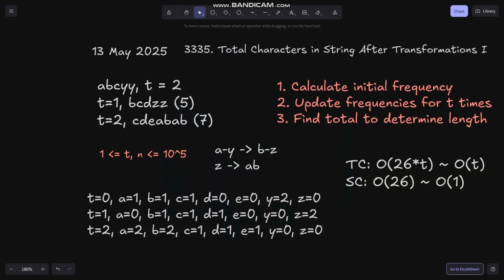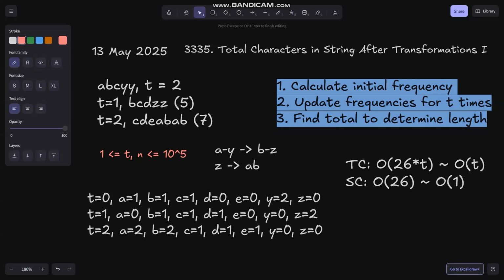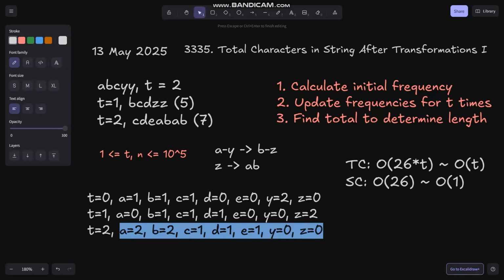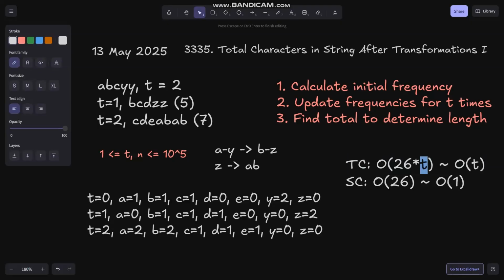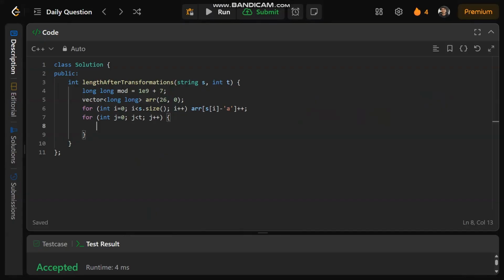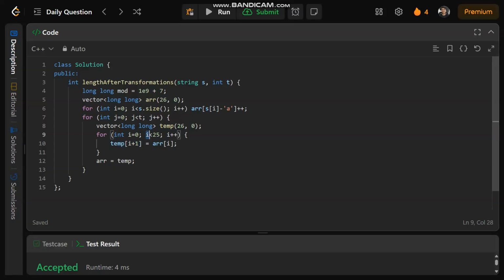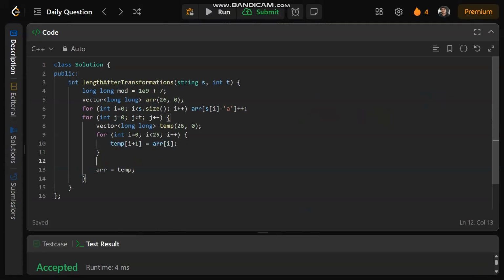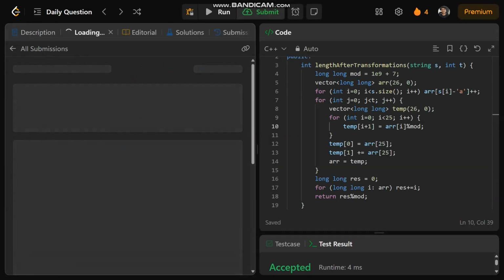LeetCode POTD | 13 May 2025 | 3335 Total Characters in String After Transformations I | Linear